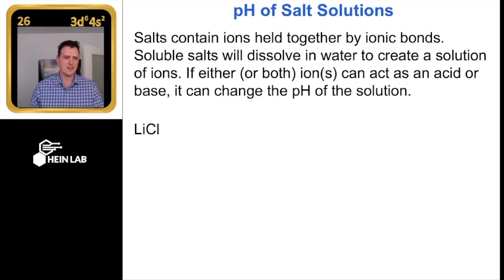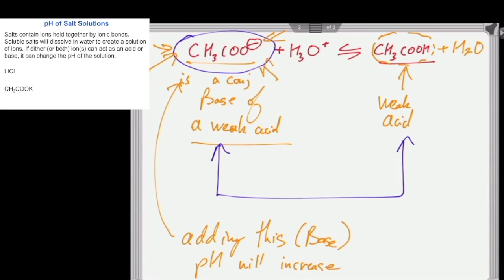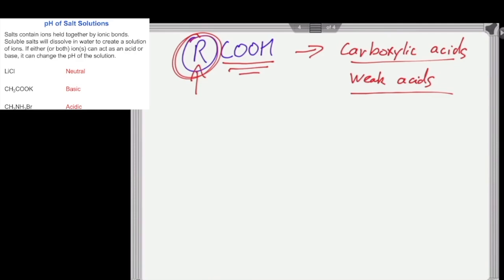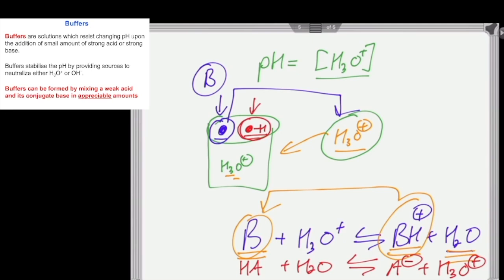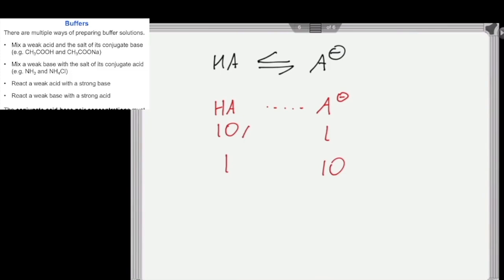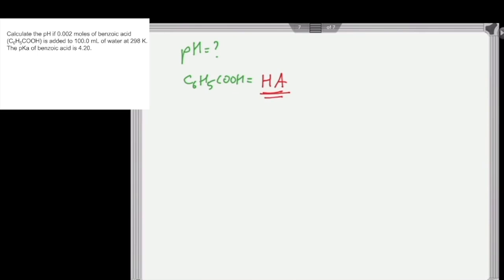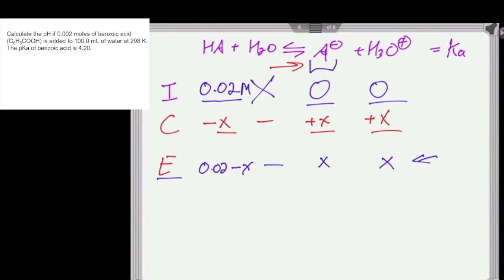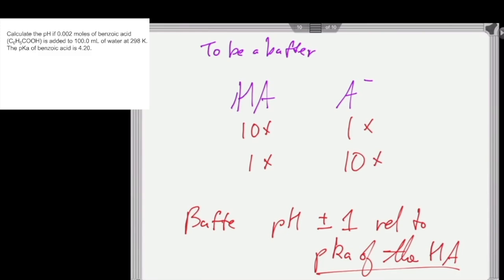Chem 123 Lecture 3 2022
Acid/Base Chemistry